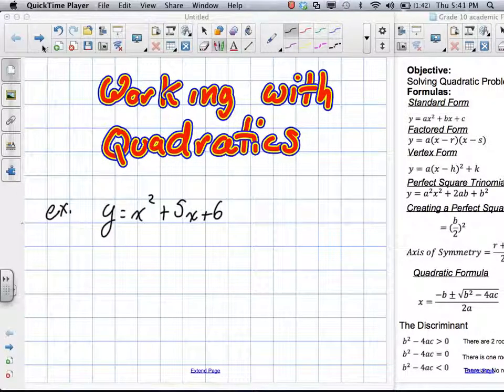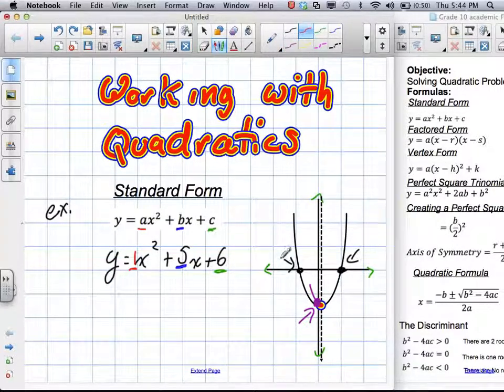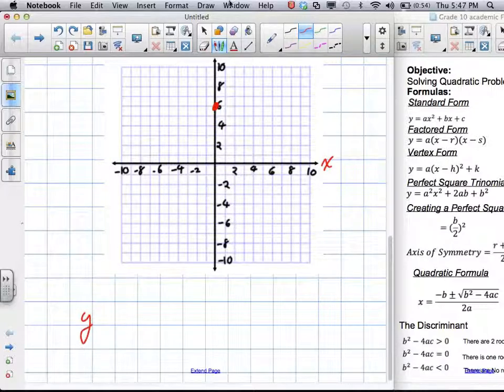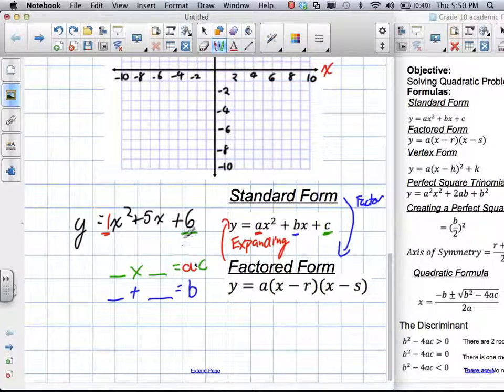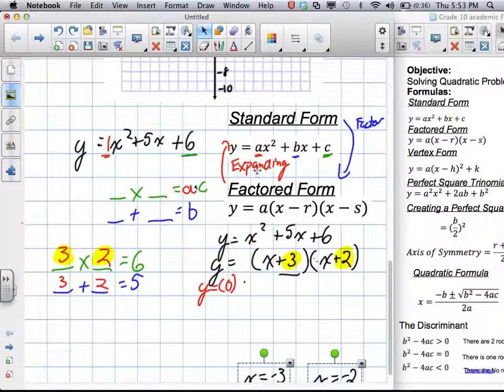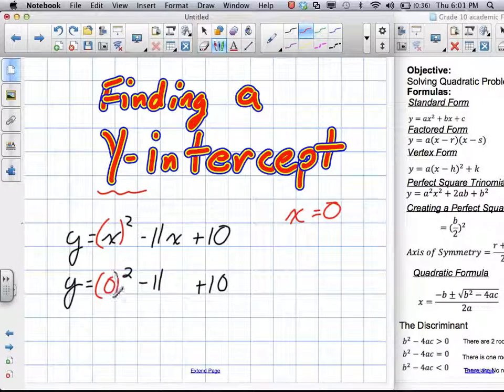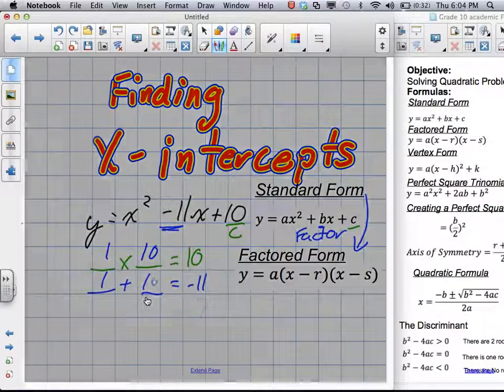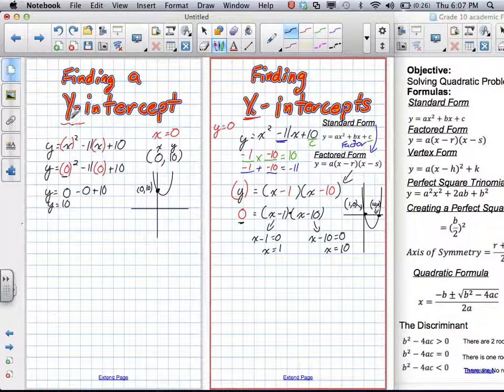How to Find Y intercepts and X intercepts with Quadratics Grade 10 Lesson 8.2